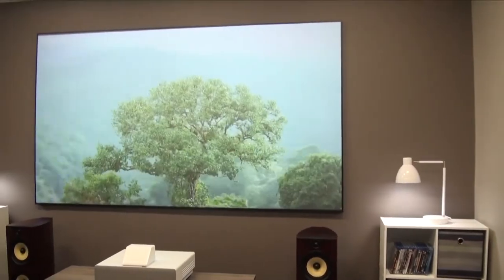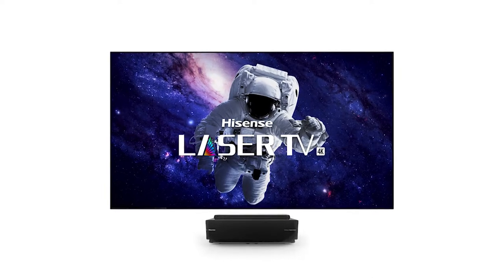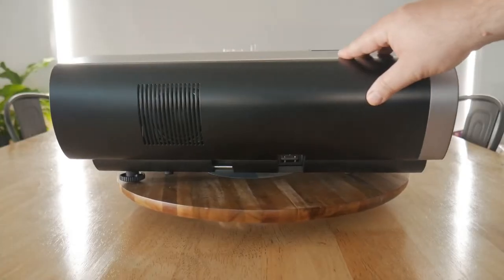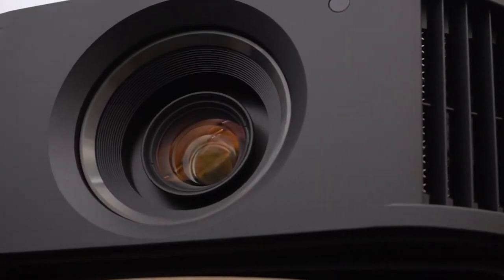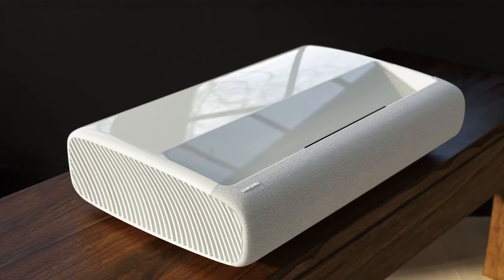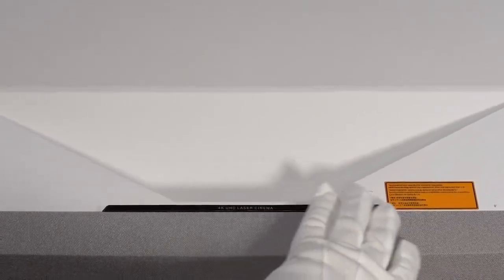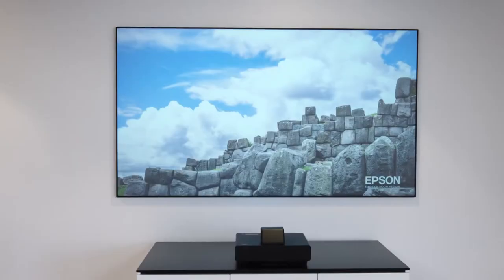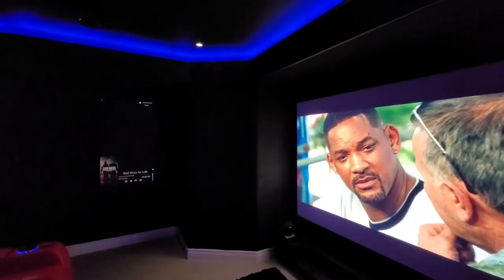Best Short Throw 4k Projector [January 2022] | 10 Best Short Throw 4k Projector For Home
0:00 About Short Throw 4k Projectors
* 0:23 Hisense 100L10E
* 1:28 Panasonic PT-MZ16KL👉*Out Of Stock*
* 2:17 ViewSonic X100
* 2:52 VAVA 4K
* 3:44 JVC DLA-NX5
* 4:30 Samsung Premiere LSP9T
* 5:28 LG Electronics HU85LA
* 6:19 Optoma CinemaX P2
* 7:15 Epson EpiqVision Ultra LS500
* 8:15 Sony VPL-VW715ES
Create an Amazon Business Account
JVC DLA-NX5
Affordable and high quality, the JVC 4k projector brings your home theatre to life. With high contrast, brightness and colours, the images it produces are dynamic and guaranteed to blow away the most skeptical viewer. The DL-NX5 is JVC’s least expensive 4K projector yet, but it still gives you the impressive black levels and awesome performance that you know the company for! Larger than previous designs, this projector is fully 3D compatible and gives off a brightness of 1,800 lumens. While the HDR measurements don’t seem too impressive— don’t be fooled! The viewing results will still live up to your expectations.
Samsung Premiere LSP9T
With 2,800 lumens of laser-focused brightness, Samsung is leading the home cinema market with the Premiere LSP9T. This short throw projector has a strong in-built audio system, 4k and HDR picture quality standards and smart technology that surely rivals a big TV! The picture quality displayed by this projector is truly phenomenal; the brightness and colour volume are as amazing as you’d expect from Samsung. With a 130-inch maximum image size, it delivers a strong, cinematic feel and actually handles HDR quite well! Though it isn’t perfect for gaming and there’s some color striping noise plus a few faults with the black level, the Premiere LSP9T is still one of the best short throw projectors on the market.
LG Electronics HU85LA
LG is known for their high-quality electronic products— and with this short throw projector, it definitely lives up to its brand name! LG's Cinebeam short throw projector provides all the clarity and brilliance that one comes to expect from 4K UHD, and that too at a very small distance from the source! A 100 inch image at a mere 3.9 inches away is a truly impressive feat for a projector. Like most short throw projectors, it uses smart technology, with LG ThinQ AI, Google Assistance and Alexa. Though its brightness falls short at just 2700 lumens, the HU85LA does not lag behind in quality.
Optoma CinemaX P2
This space-saving, ultra-high performance short throw projector is the latest in line for Optoma’s continued excellence. This cinematic 4K UHD projector displays bright images in 3,500 lumens and its 81-point image warping adjustment guarantees a great king-size screen experience that can fit in with any installation environment. Even better than the Cinemax P1, Optoma has lowered the price by $500 while preserving all the qualities that made the original awesome in the first place. It has an integrated Dolby Digital 2.0 soundbar, two woofers, 40 watts of power and isolated chambers crafted by NuForce which gives you the best dialogue clarity you could ask for.
Epson EpiqVision Ultra LS500
With an astounding 4000-lumen brightness, Epson’s EpiqVision truly delivers the viewing experience you’ve been looking for! The short throw projector gives off natural and realistic colour at this high lumen input with no problem. The best thing about the EpiqVision is that you don’t need professional calibration; it gives you a decent image no matter what mode you choose, which makes it super easy to use. A large lens combined with an accurate colour scheme and high brightness gives you a better focus on the wide-screen and functions just like the dark-room theatre projector you’ve been looking for! That being said, this projector could use a better remote remote design to provide an easier access to HDR brightness control, or a motion detector to dim the laser at times, but overall, it has some great strengths.
Sony VPL-VW715ES
With this excellent lamp-based 4K projector, Sony continues its legacy of top-tier short throw projectors. This particular one has a powerful new processor and provides the viewer with a dynamic HDR enhancement. While you can definitely find less expensive alternatives for it in the market, and ones with brightness over 1,800 lumens, Sony’s VPL-VW715ES, otherwise, gives you no room to complain, it’s even certified for IMAX enhanced content and full HD 3d playback!